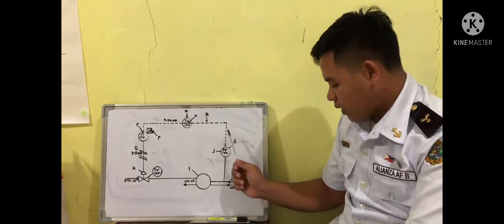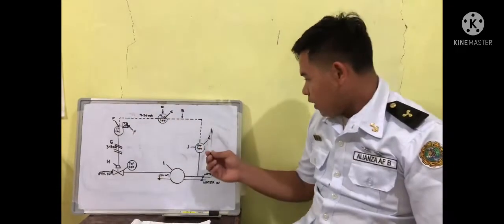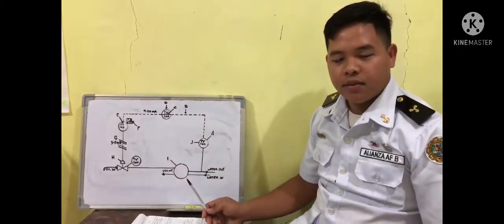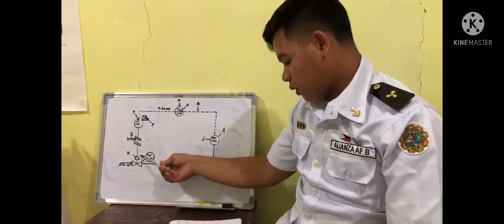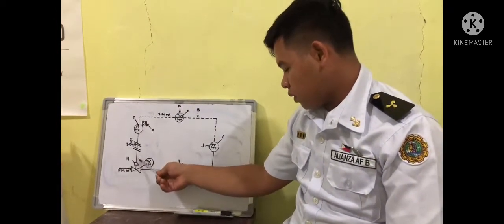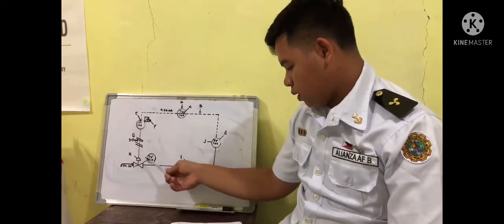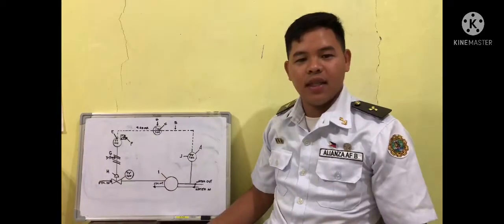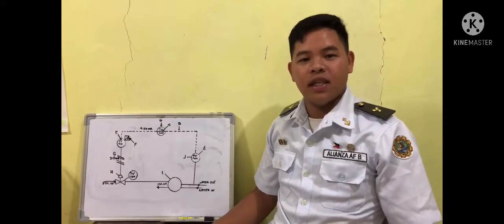July 7, 2021